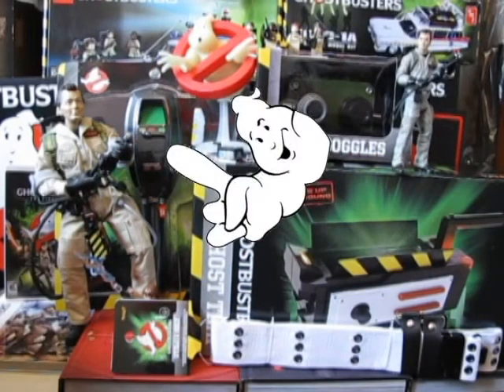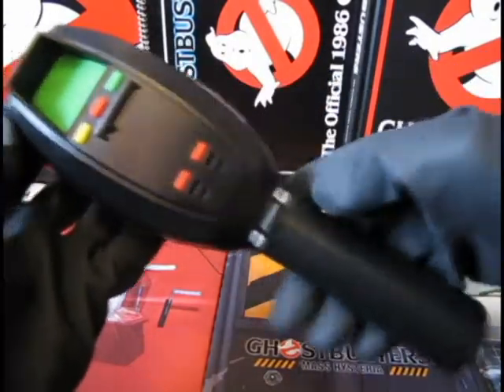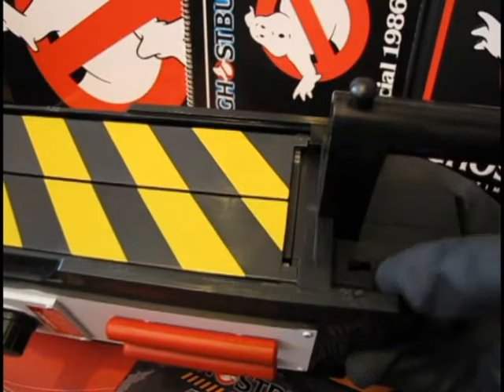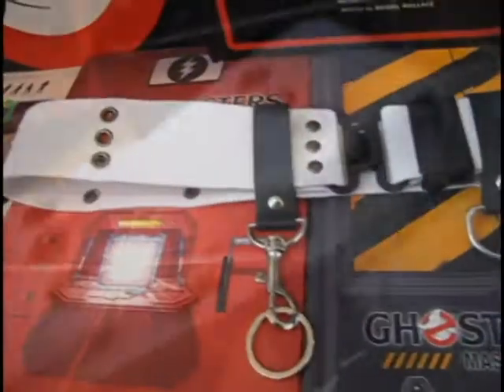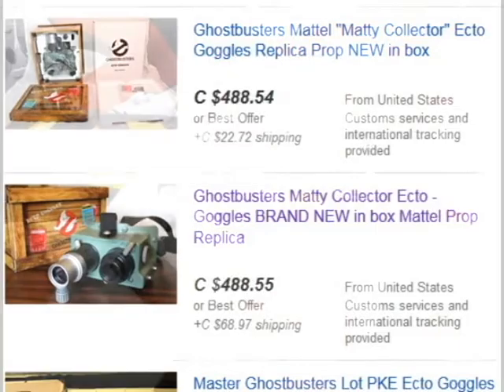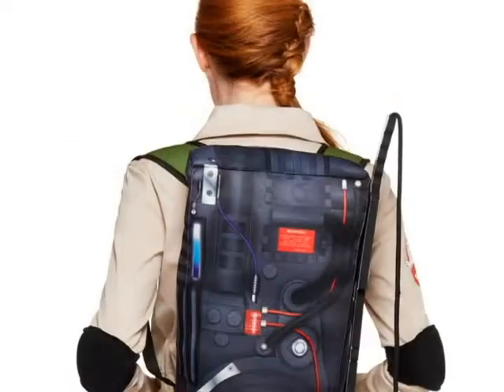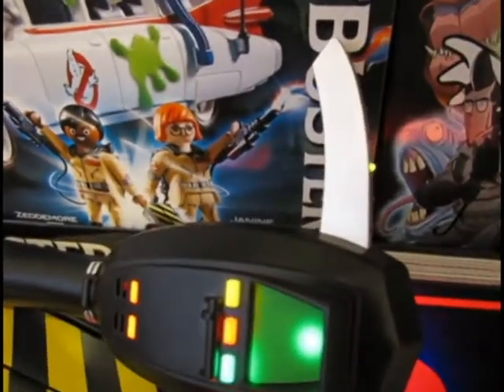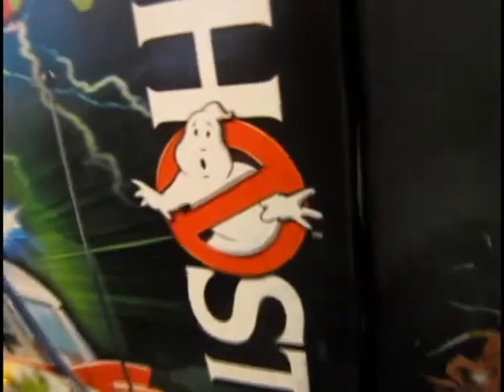YOU SAY SAY YES to Spirit Halloween Ghostbusters Gear!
Unboxing makes me feel good.  A quick look at Spirit Halloween's 2018 line-up of Ghostbusters costume items.

0:00 - Prologue.
1:17 - PKE Meter.
3:05 - Ghost Trap.
5:52 - Utility Belt.
6:50 - Ecto-Goggles.
9:01 - Proton Pack.
13:22 - Closing Statements.